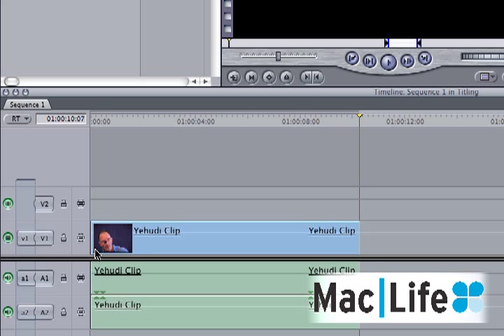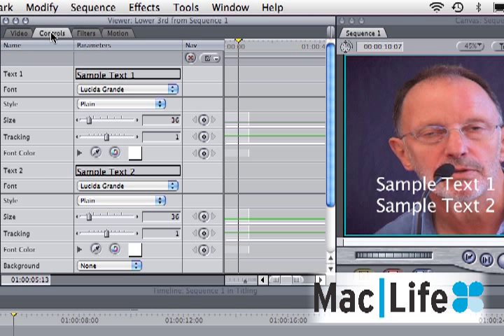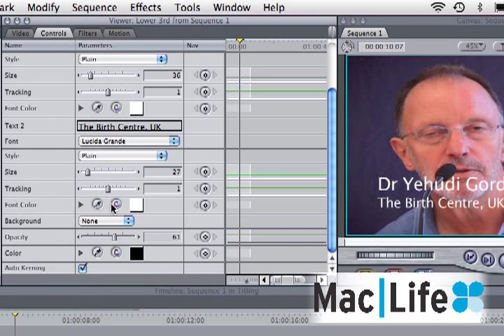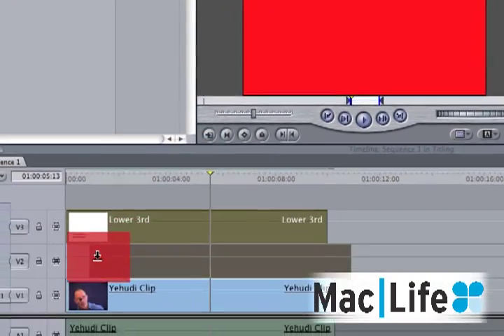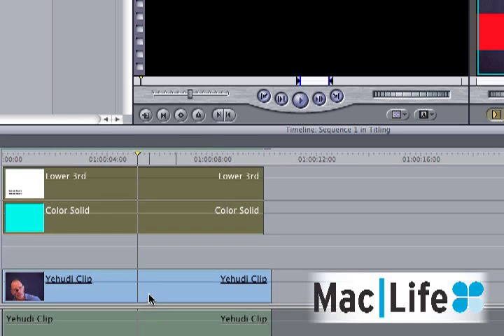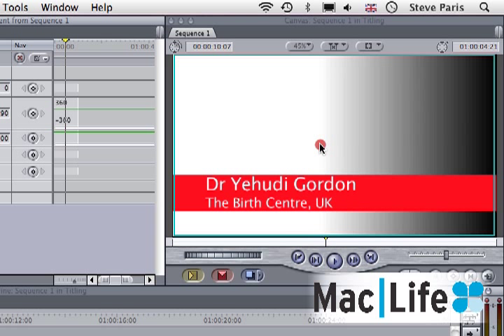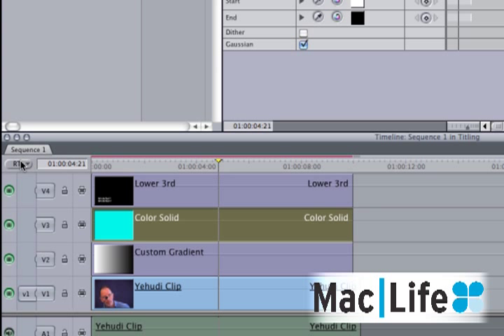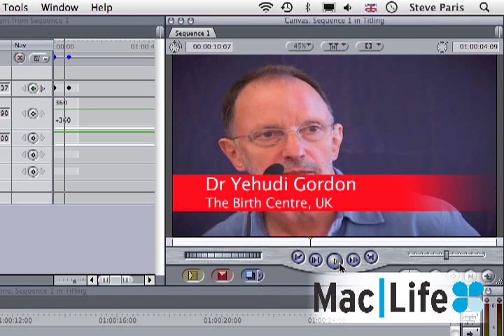Screencast: Create an Opacity Gradient with Final Cut Pro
Final Cut Pro is much more than an video editing program: you have at your disposal hundreds of filters you can apply to your clips and you can even buy countless others produced by different companies. All these effects are housed in the Menu Bars Effects menu. But theres another effect that isnt available from there called "composite mode." Essentially, theyre designed to control how one layer of video affects another. Well be showing you how they work in this video tutorial by creating a backdrop for your lower-third title that fades to the right of the screen.